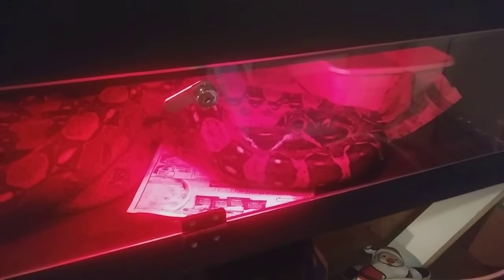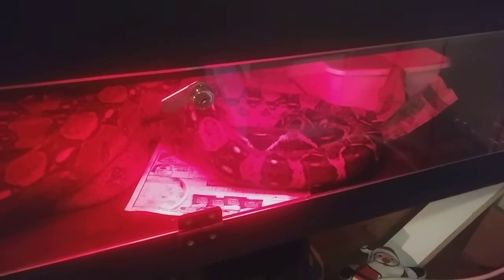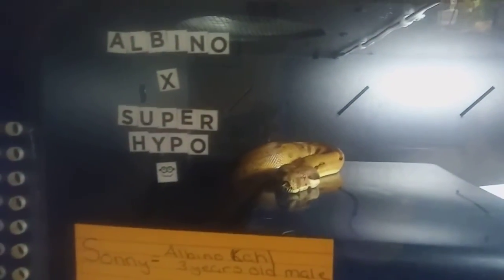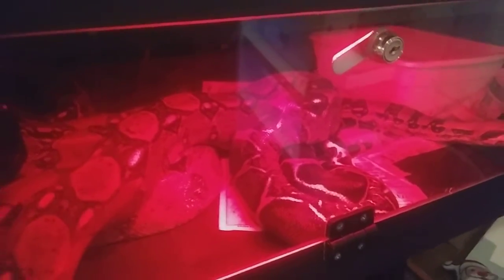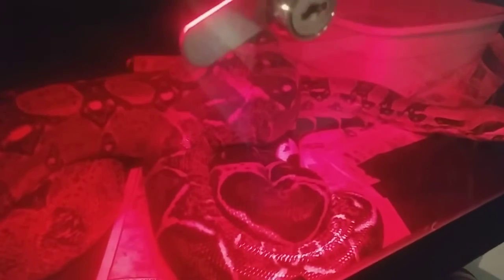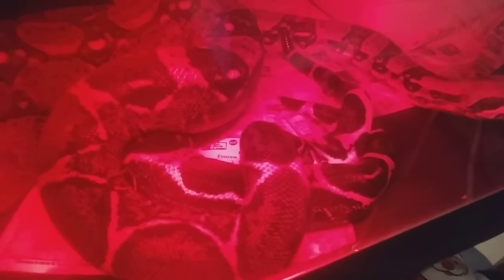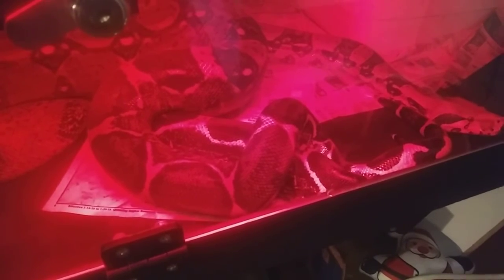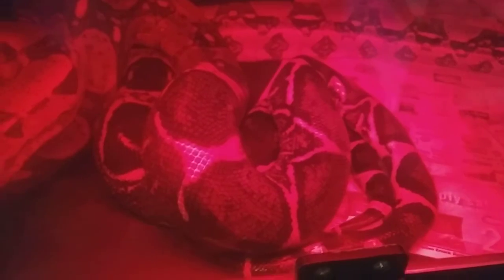More Boas Breeding at Ballin Boas👏🇺🇸💯🐍